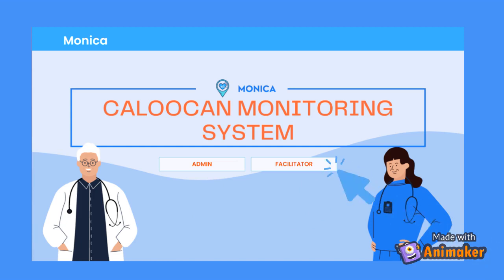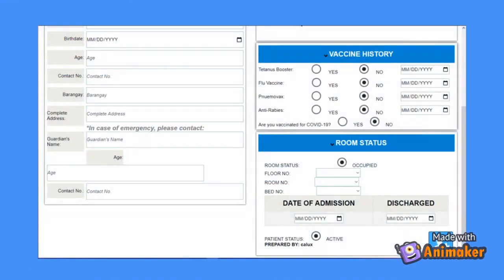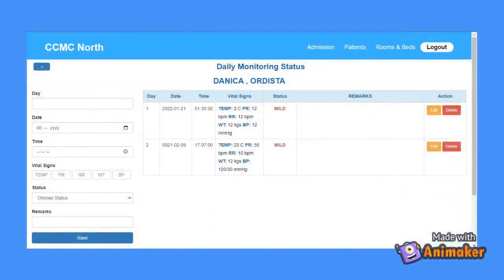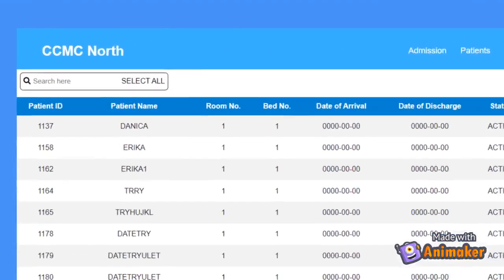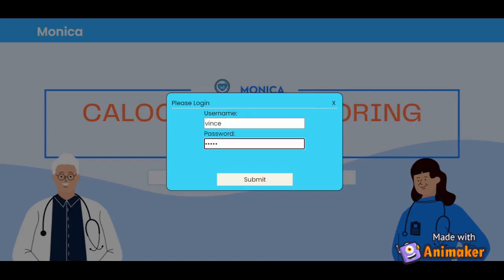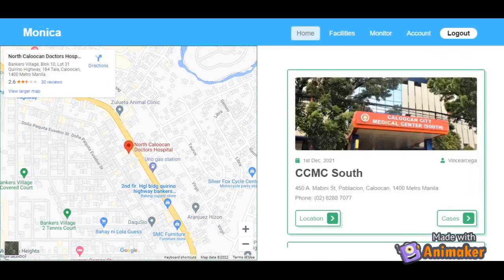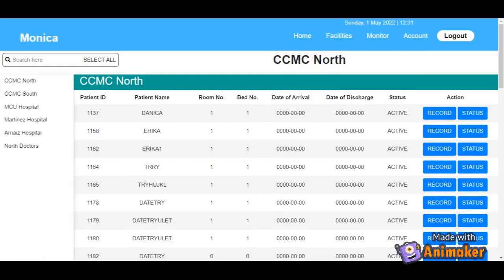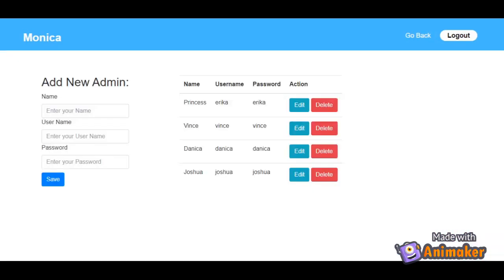MONICA(created by students from the University of Caloocan City-Computer Studies Dept)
(created by students from the University of Caloocan City-Computer Studies Dept batch 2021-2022)